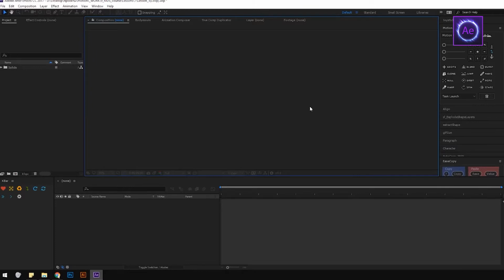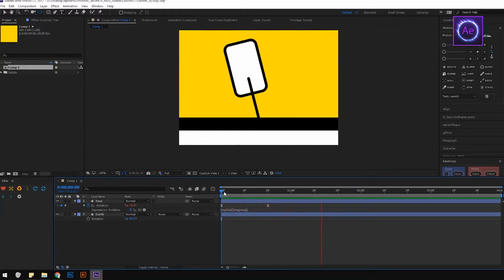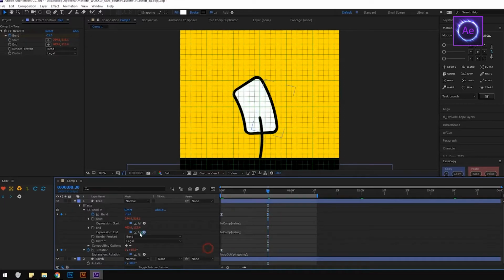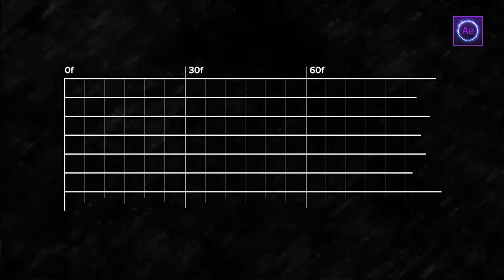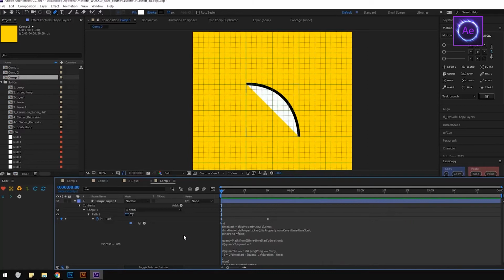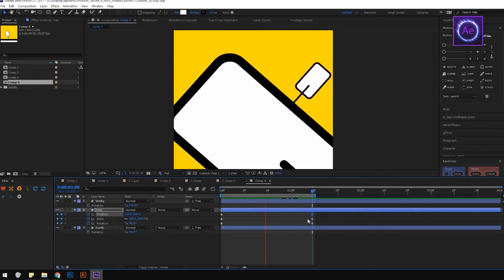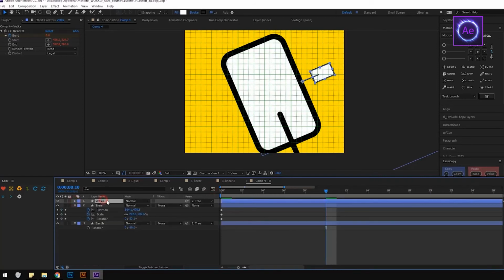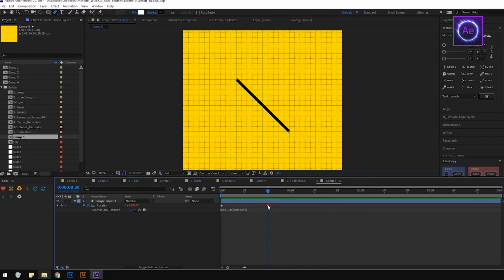How to loop animation? | After effects tutorial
How to loop animation? How to make it have a look like it has no joins and keep the motion happen in the most natural way?
We will consider how to make each animation loop type on the example of this tree animation.
Expressions
Loop of path property
This expression allows you to loop even path property that standart loopOut() expression not able to do. It can work as simple loopOut(“cycle”) expression, or even like “pingpong”. To make it play animation back and forth just correct one word in the 4th line: pingPong =false true;
loopOut() is short but really useful and versatile expression. You can create different type of loops by changing parameter in parenthesis. How each of them works is shown on the gif below.